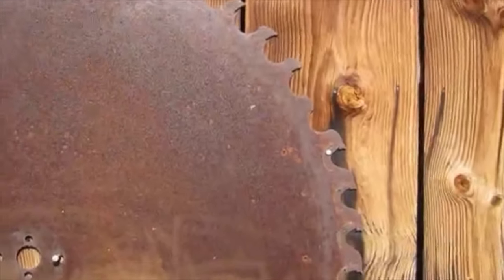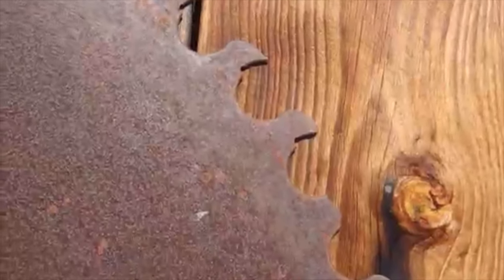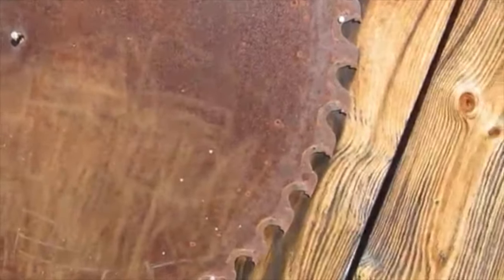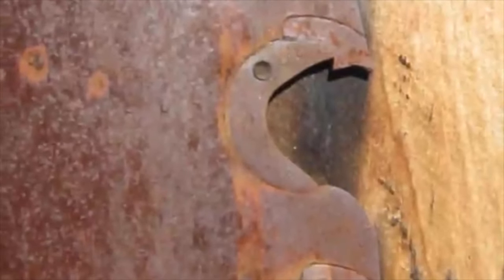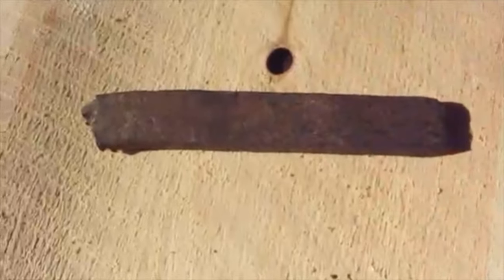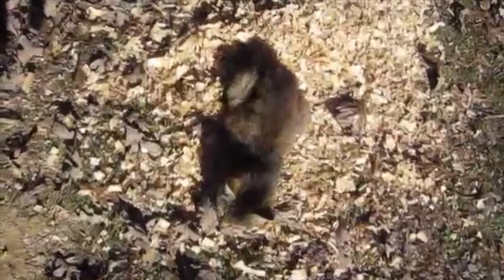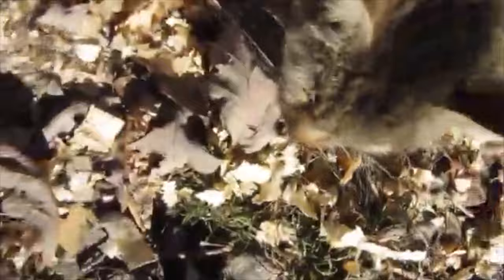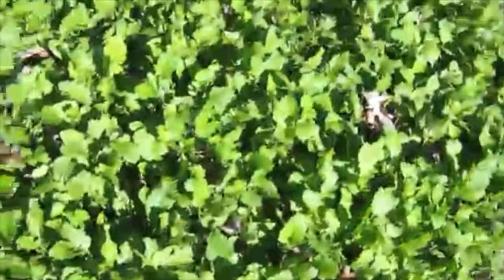C&M Sawmill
This video is about C&M Sawmill